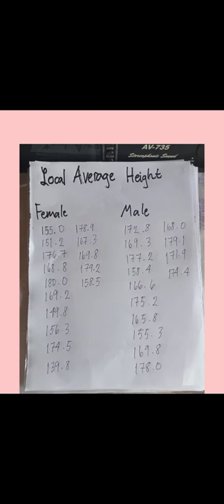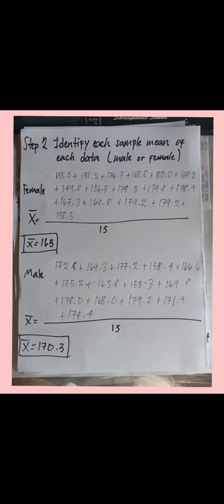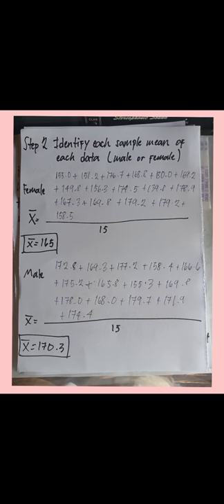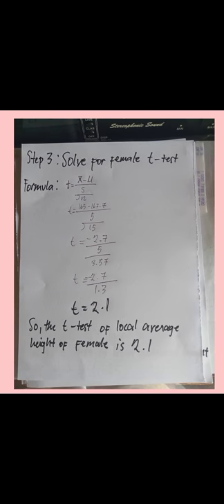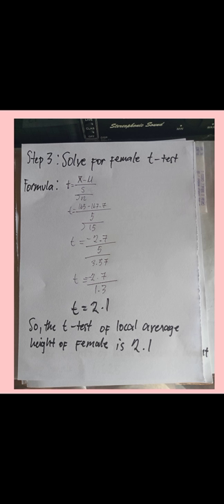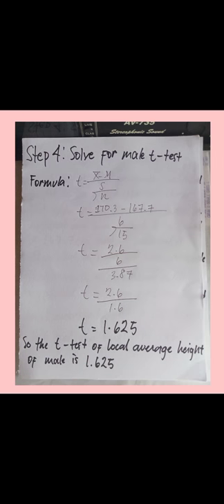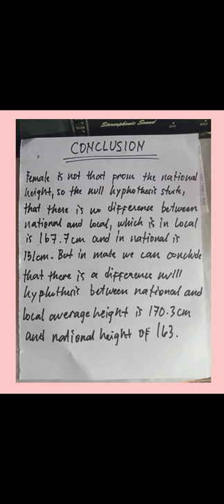PERFORMANCE TASK IN STATISTICS AND PROBABILITY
QUARTER 4 WEEK 4 AND 5 OF CLUSTER 6 GROUP 1 AGDAYAO